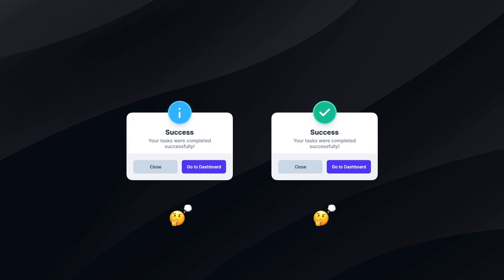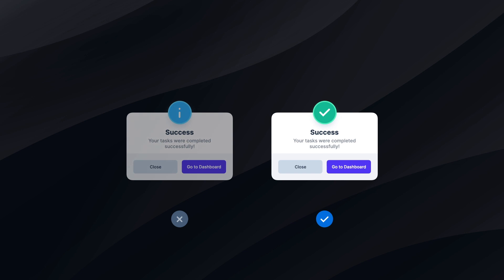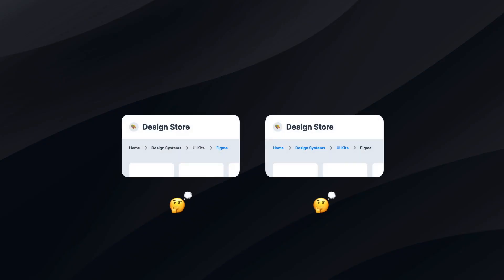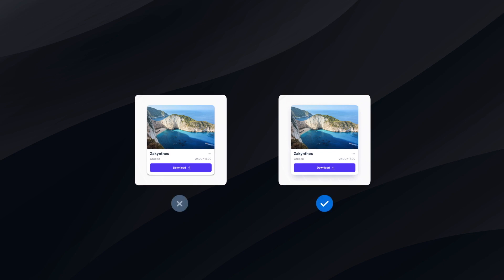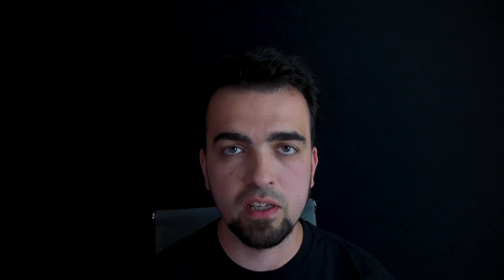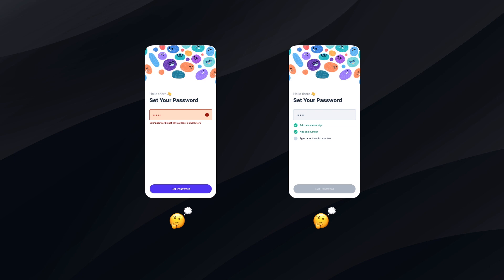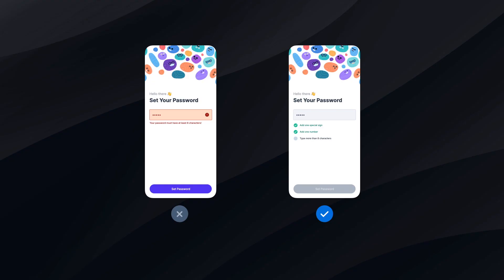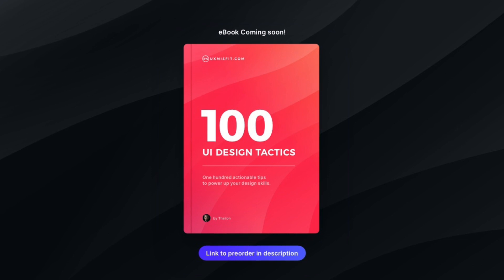UI Design Tactics - Part 2